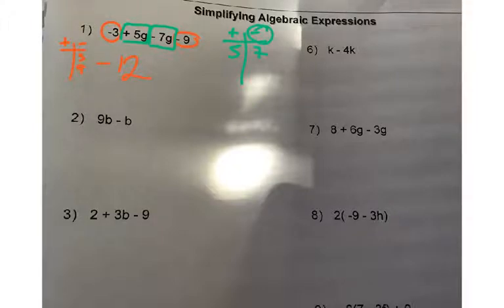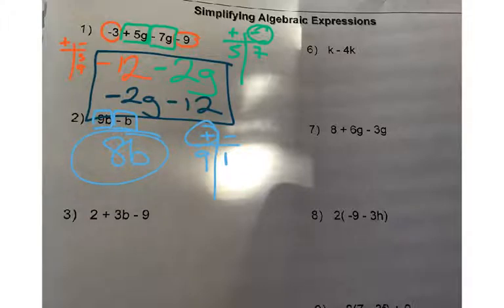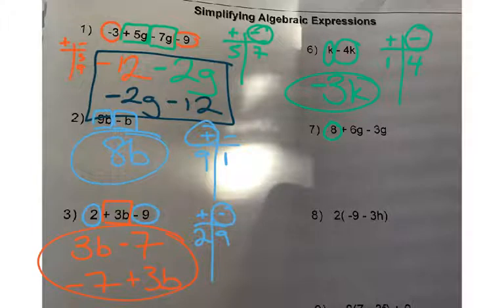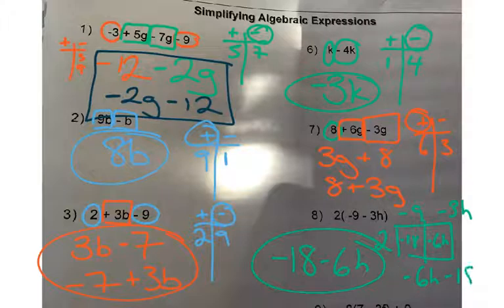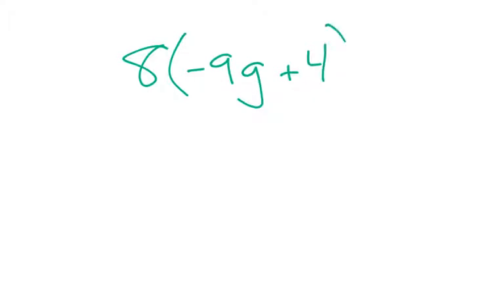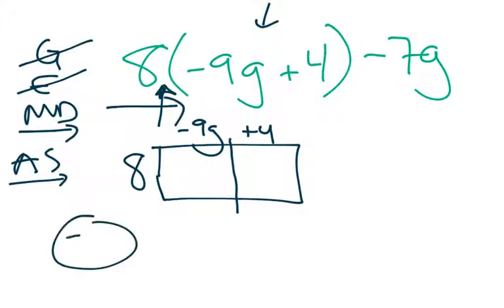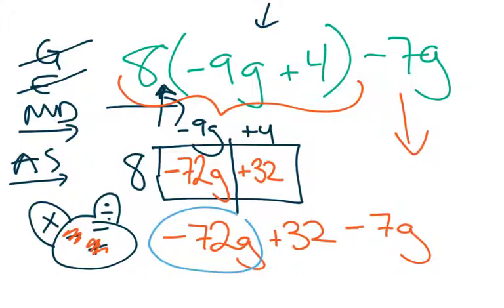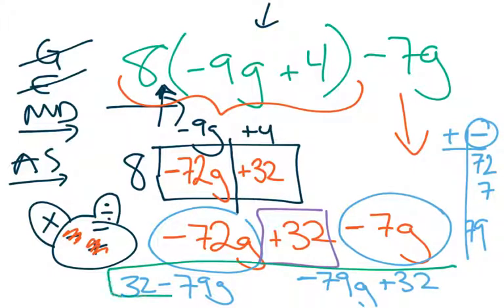HW Help: Simplifying Expressions